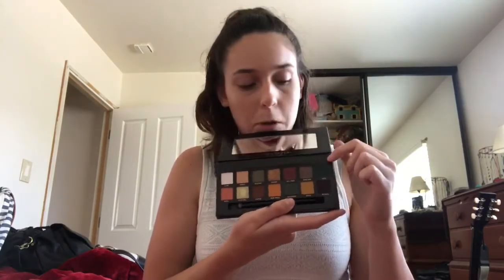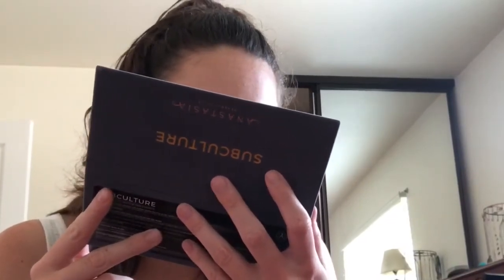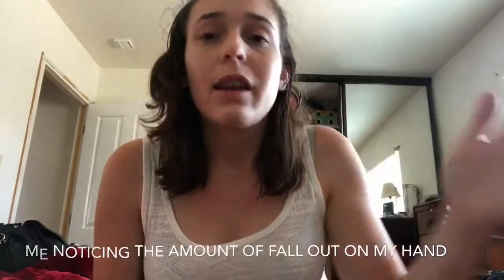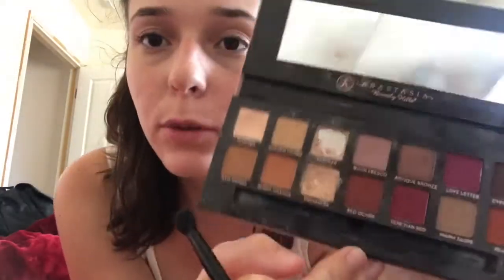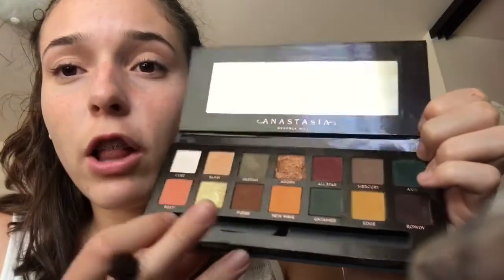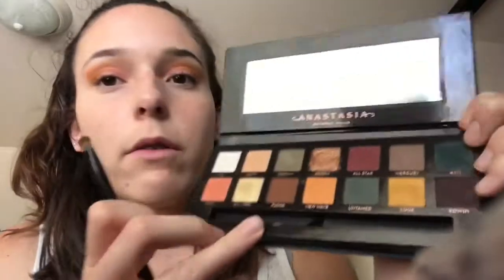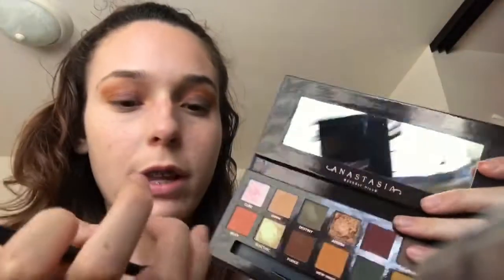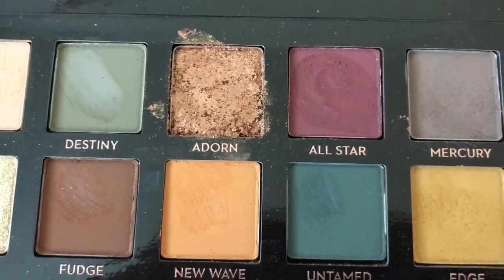How To Really Use ABH Subculture Palette|Subculture vs. Modern Renaissance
Here i compare the modern renaissance palette to the new ABH subculture palette.

copy right not intended.

stalk me:
snap: victoriaajoh